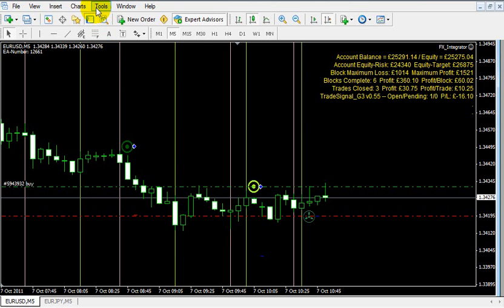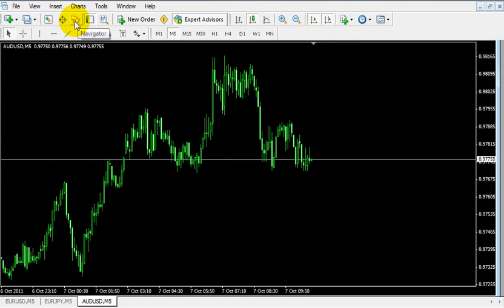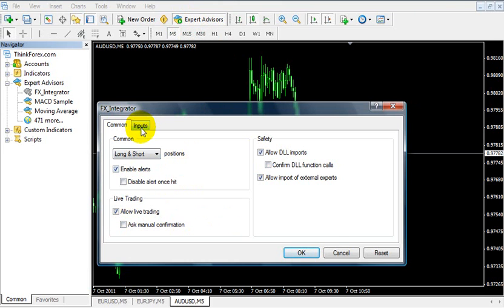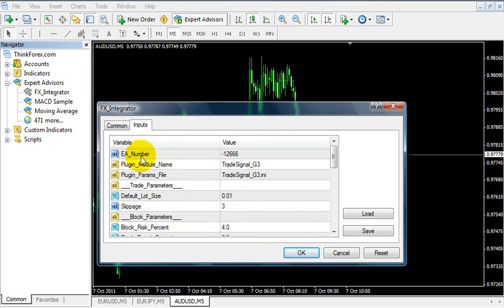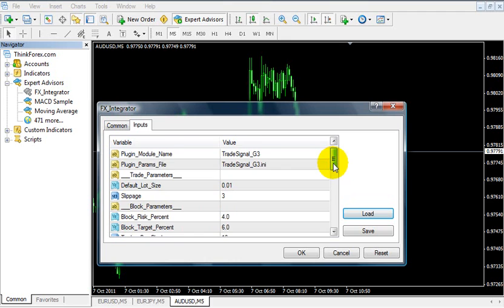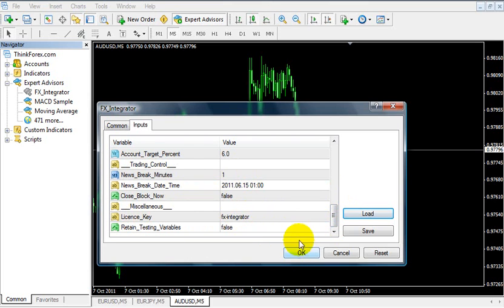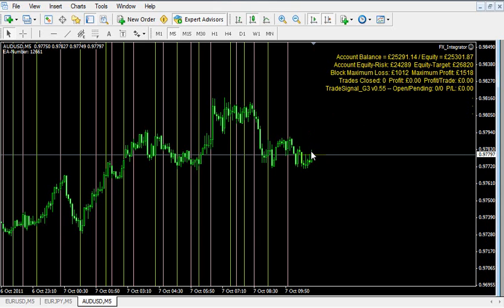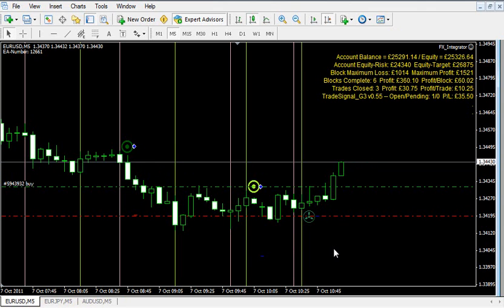FX-Integrator Set-Up Instructions 1.wmv